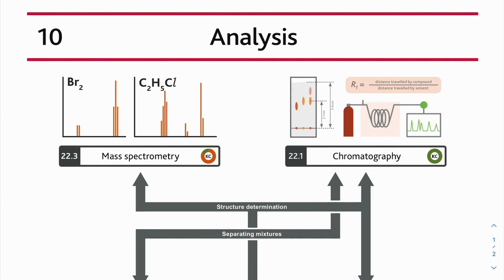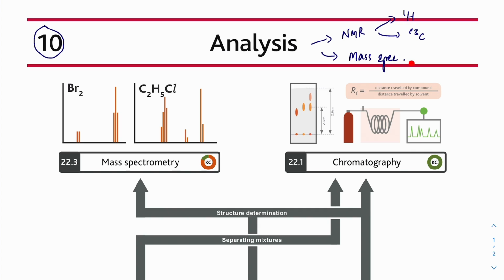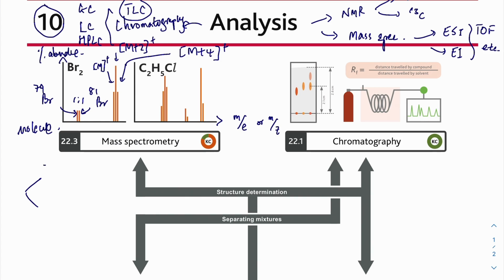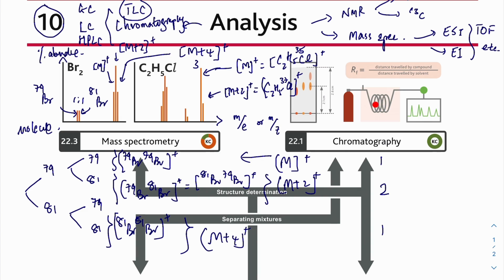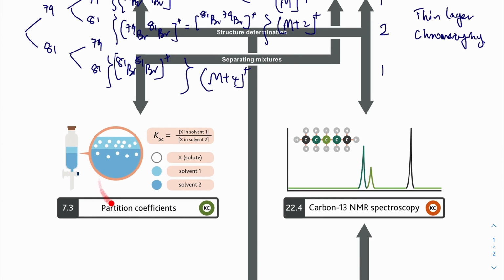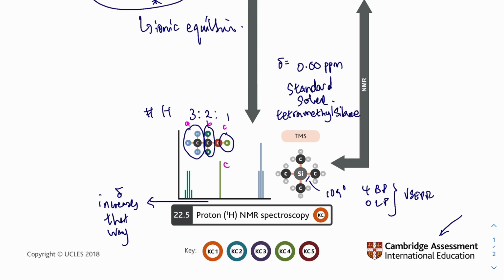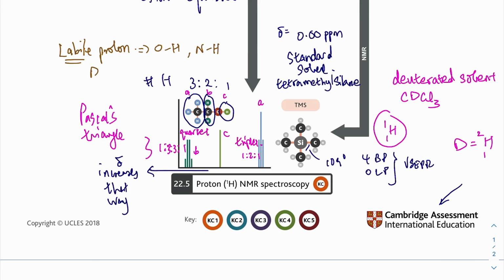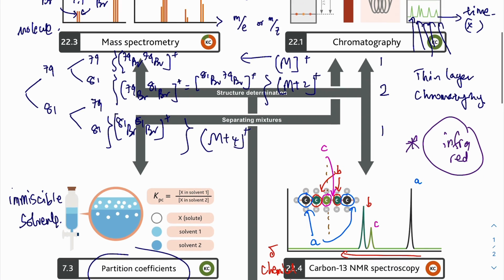A Level themes - 10 - Analysis